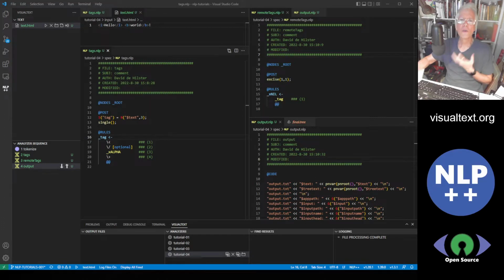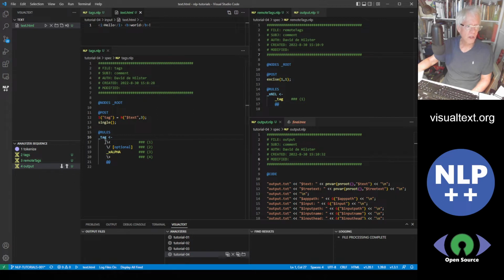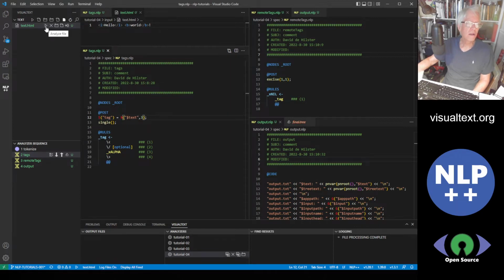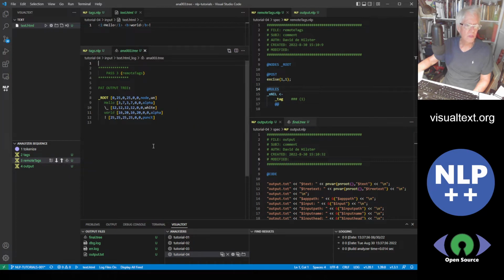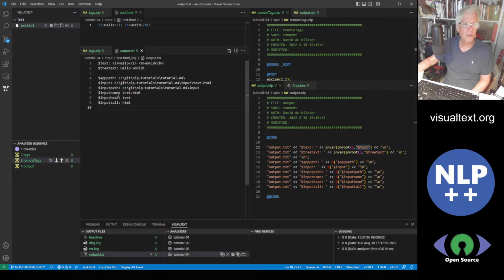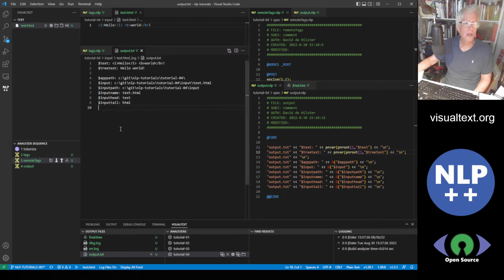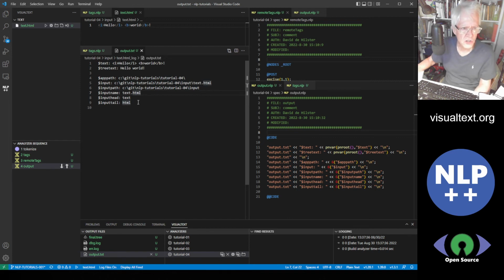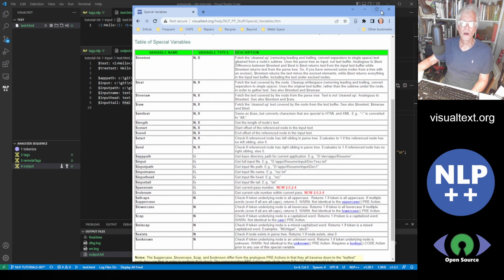Tutorial 04: NLP++ Special Variables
Special variables in NLP++ always have a dollar sign and enclosed in double quotes.